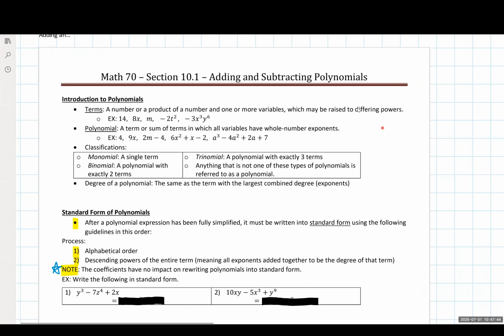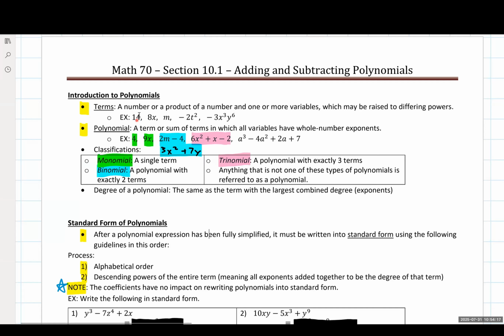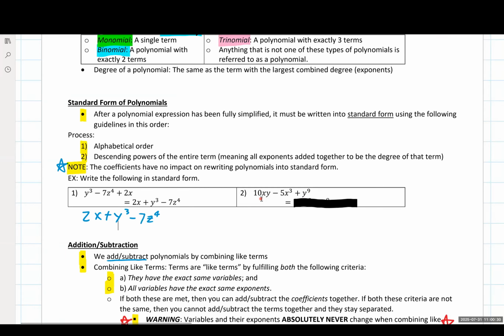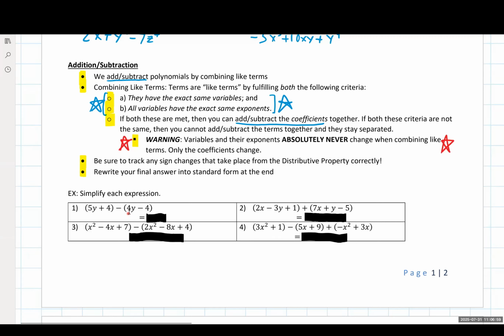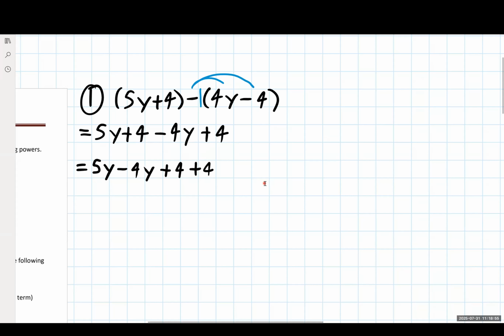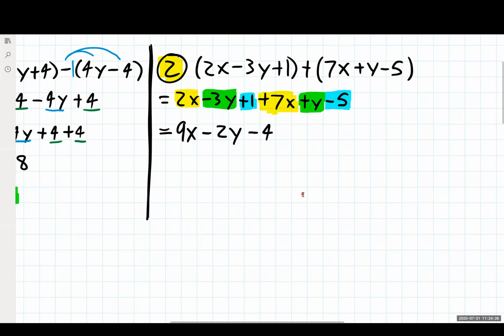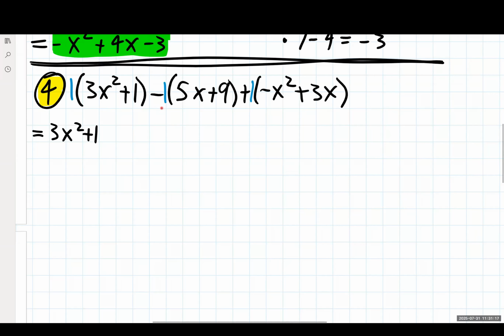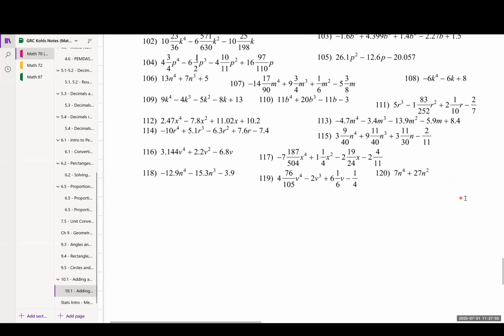Math 70 - 10.1 - Adding/Subtracting Polynomials (July 31 Zoom Lecture)